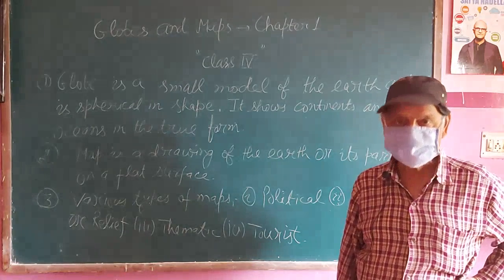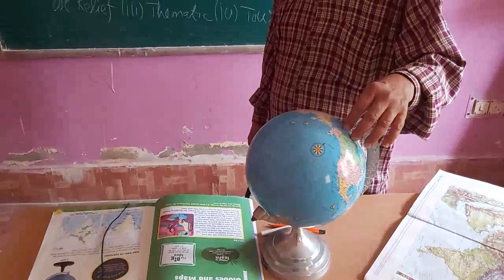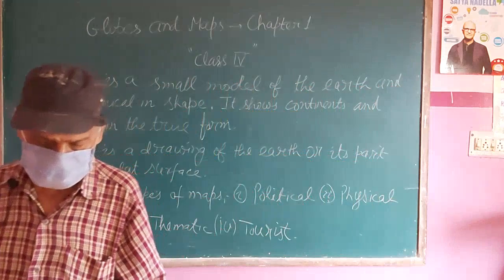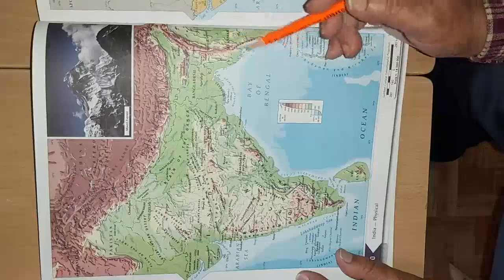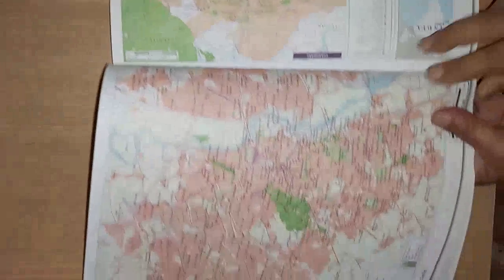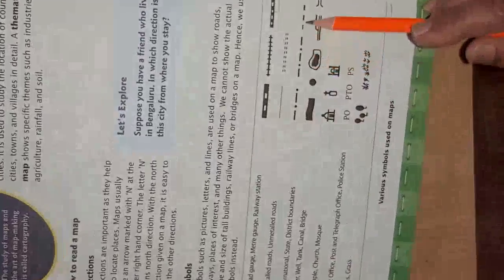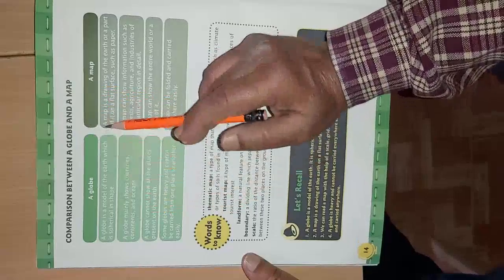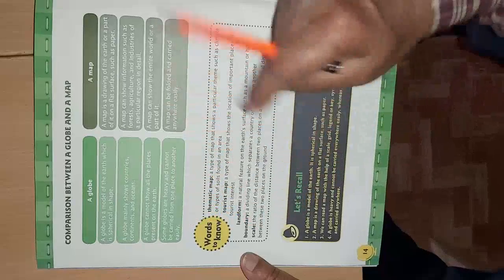Globe and Maps_ Chapter_1 I Geography 4th Class I Divine Dale International School I CBSE